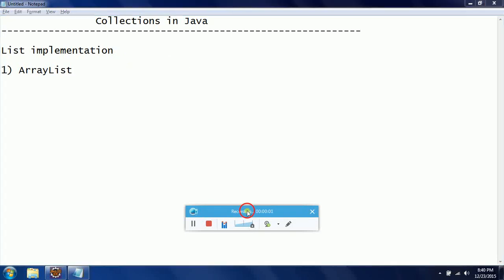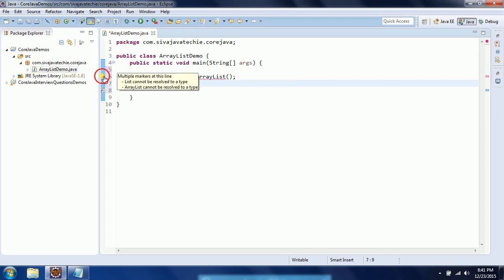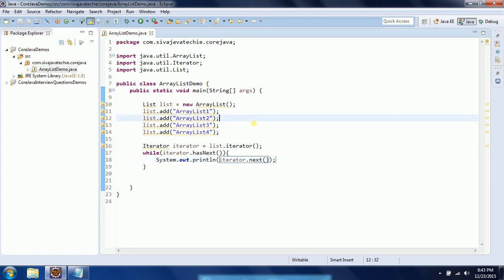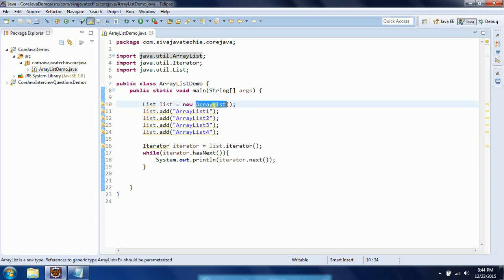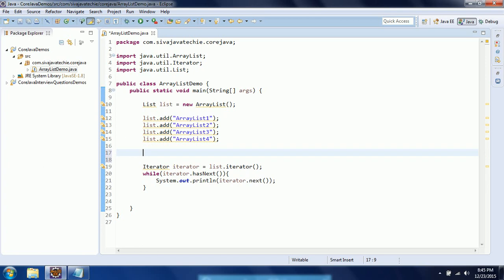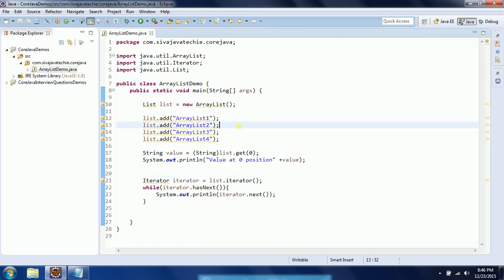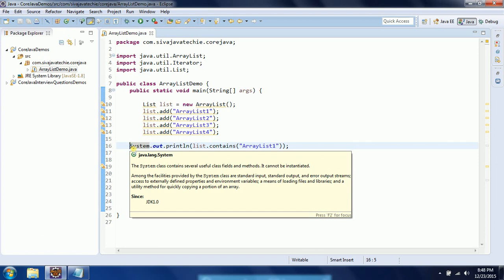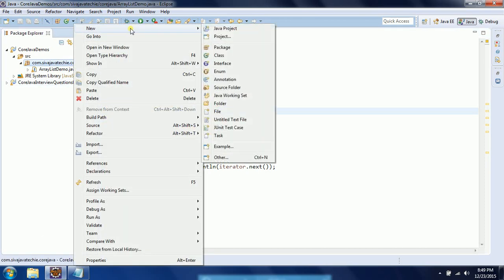Collections in Java: ArrayList Concept explanation in Detail with examples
This video explain what is ArrayList, when to use ArrayList and Demo on how to implement using String objects and real time use defined objects